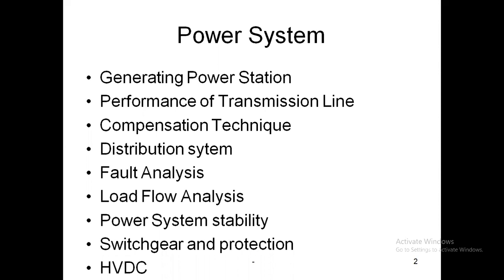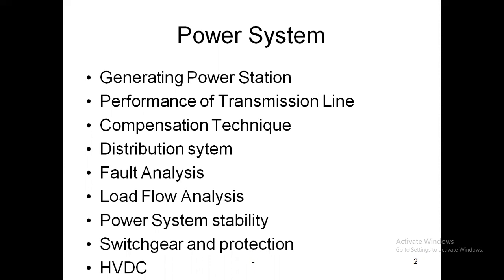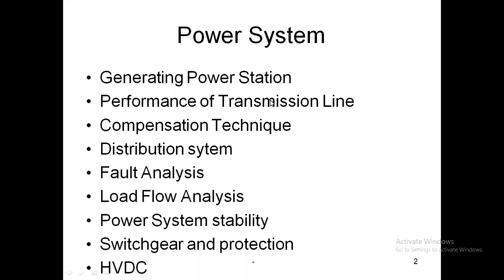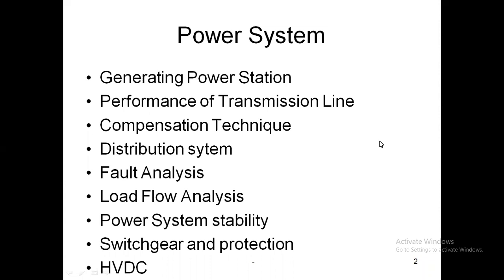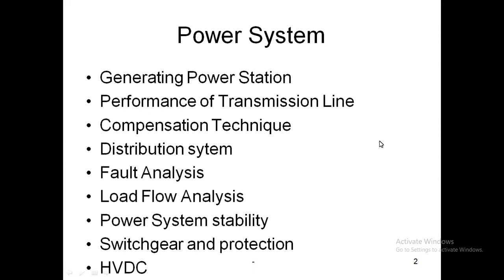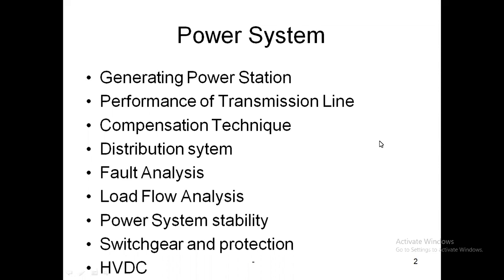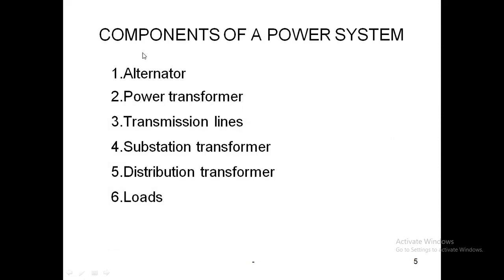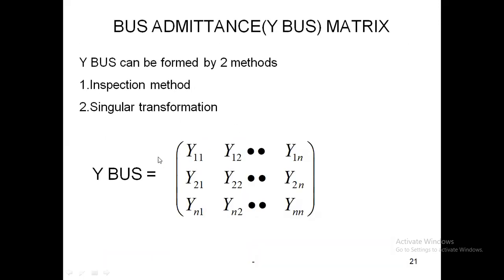| Ur Own Teacher | Online Engineering Tutoring Services